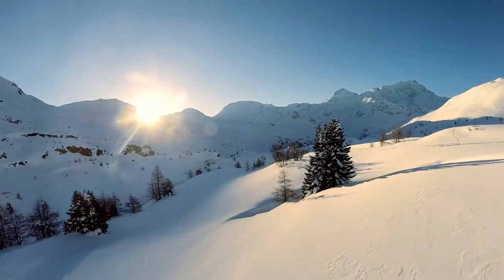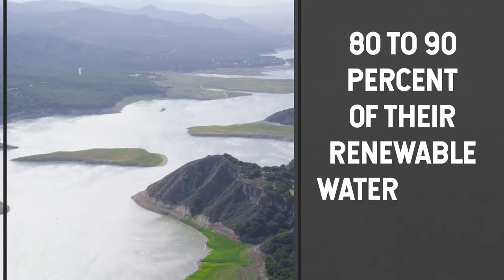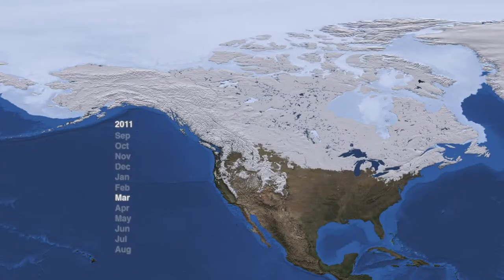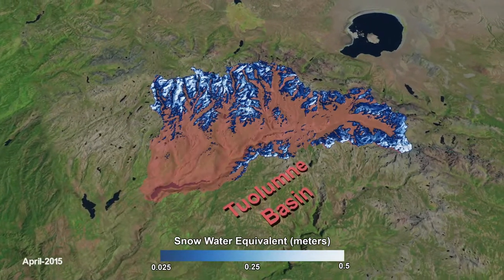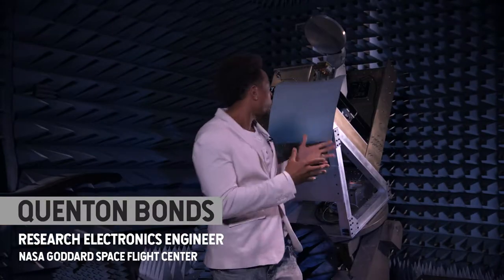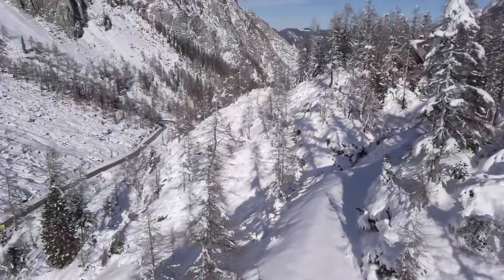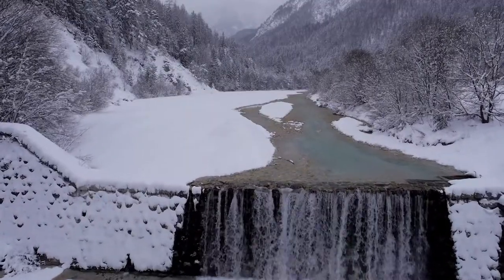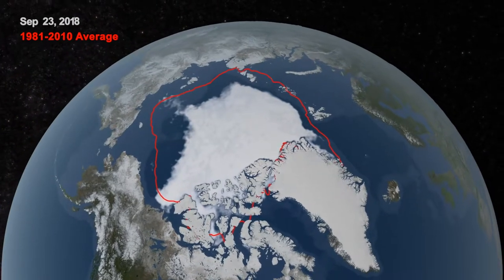The Snow Below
Snow is one part of the cryosphere that many of us have actually encountered, but it also plays a crucial role in regulating Earth’s climate. Through decades of remote sensing, NASA has kept a close eye on the ebb and flow of snow cover. NASAExplorers also venture into the field at the far reaches of Earth to study snow, a critical resource for the millions of people who rely on it for drinking water.

Credit:
NASA's Goddard Space Flight Center.